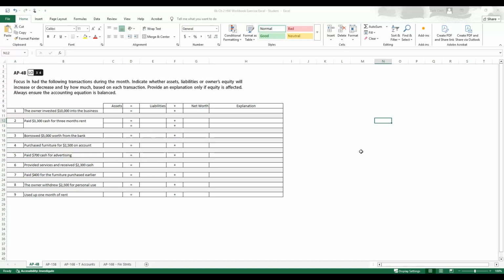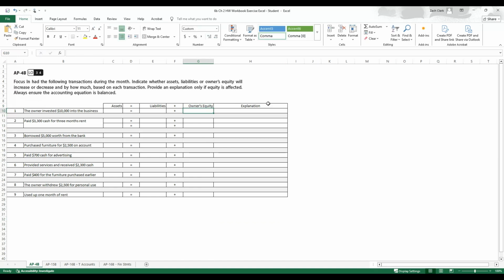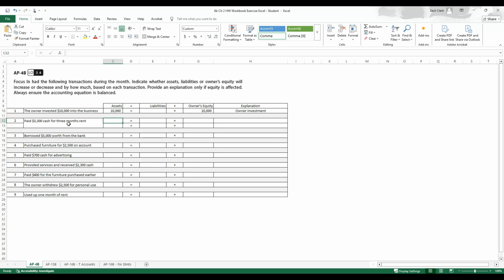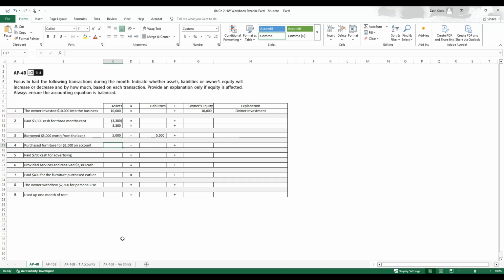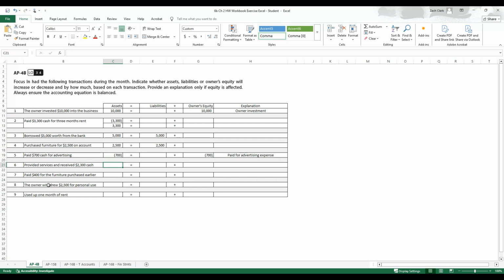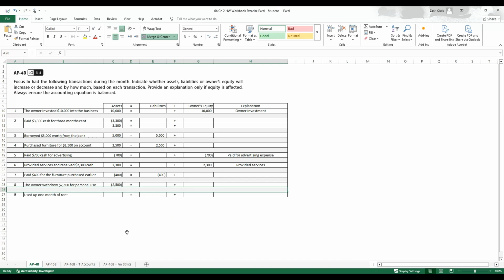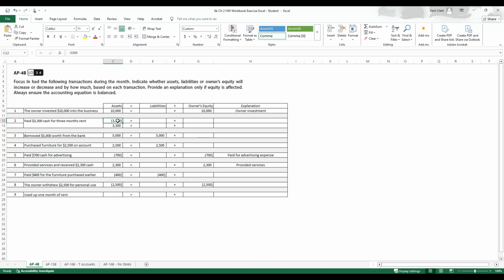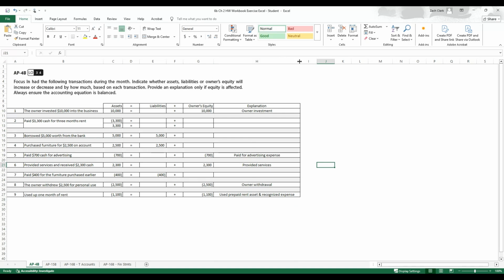Ch 2 AP 4B walkthrough